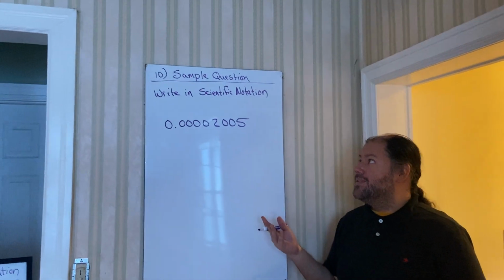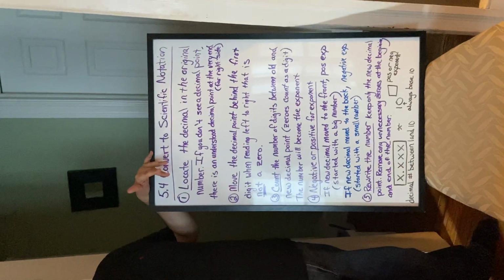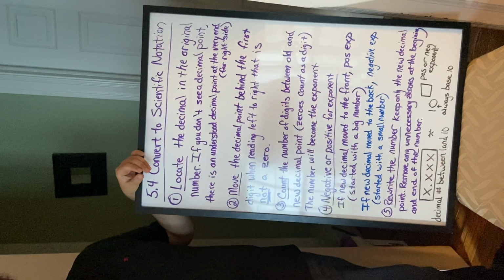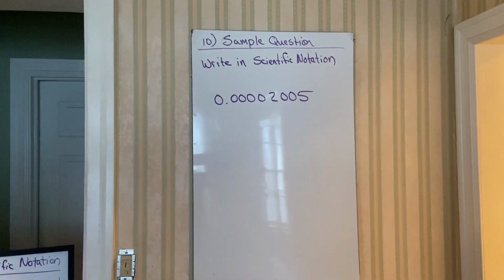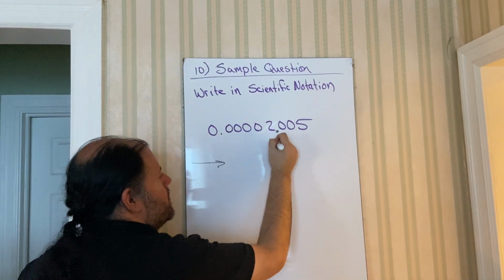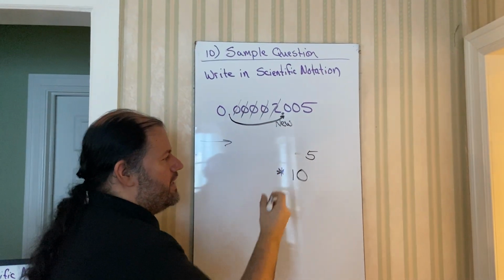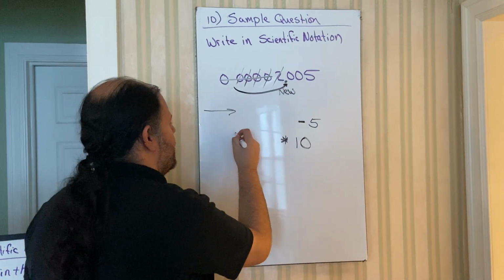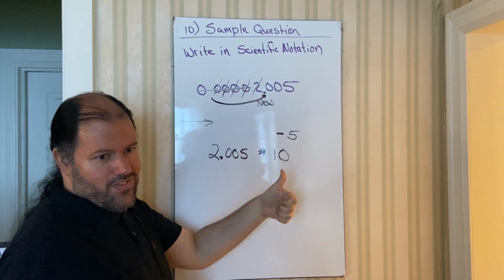5.4 Sample Question 10